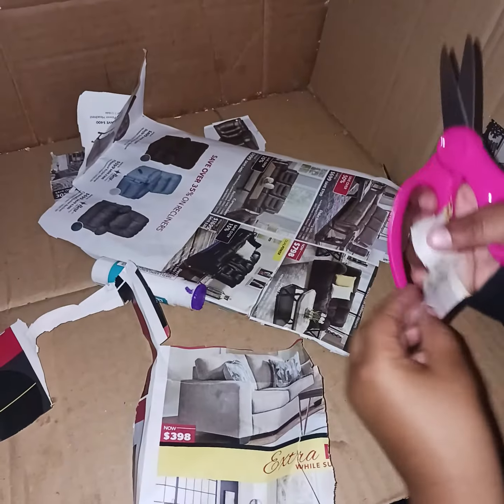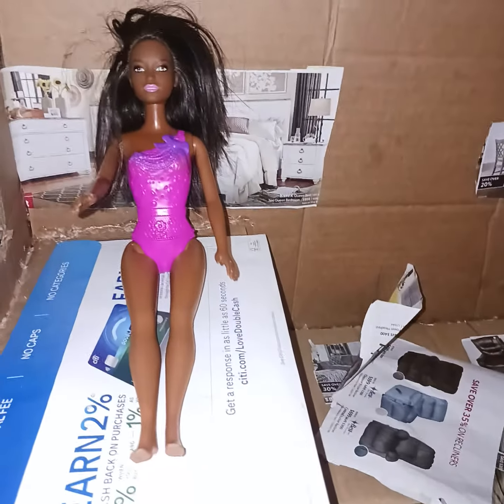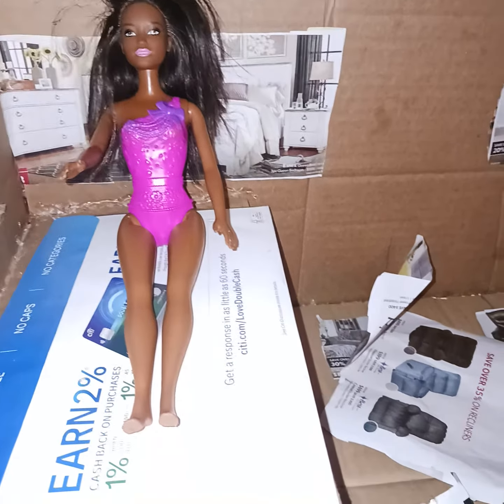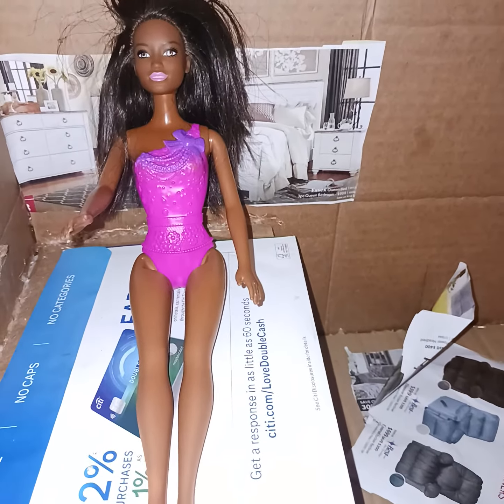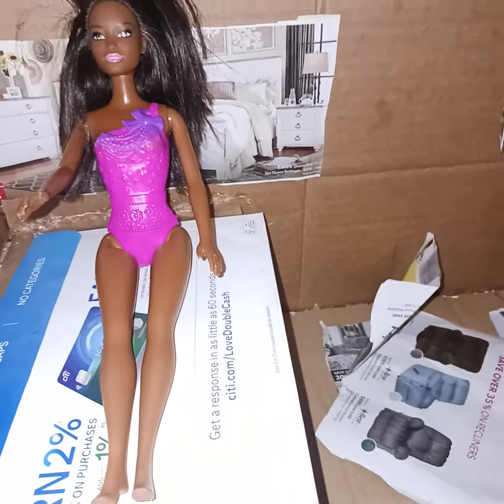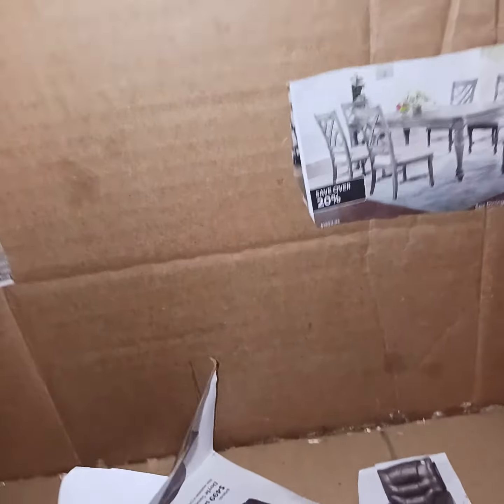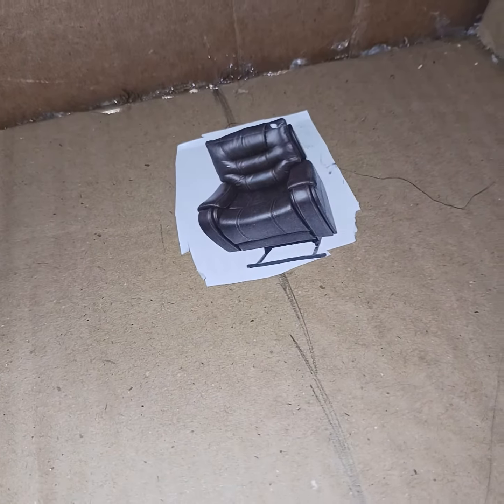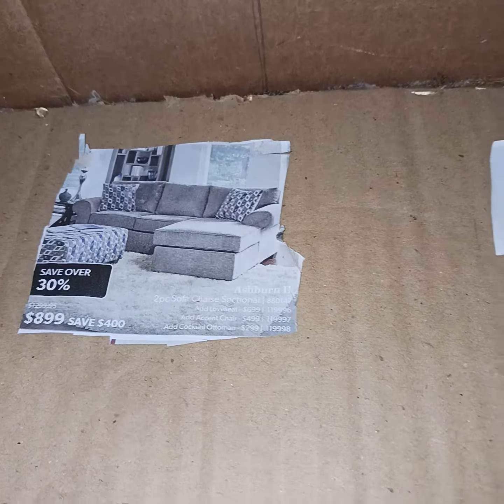Building A Doll House With Emery Building 👷🏾‍♀️ 🏠📦